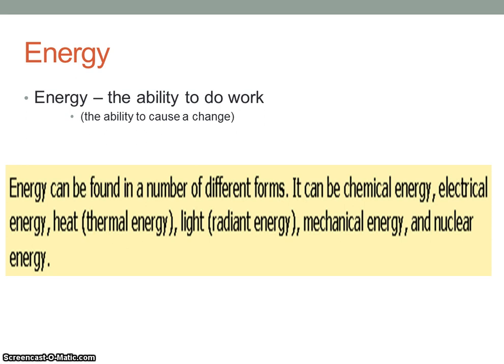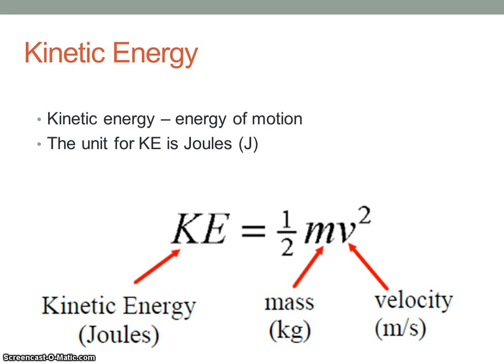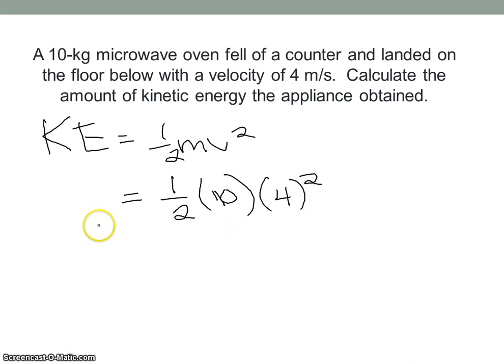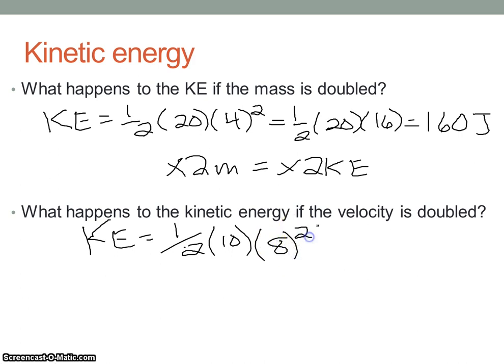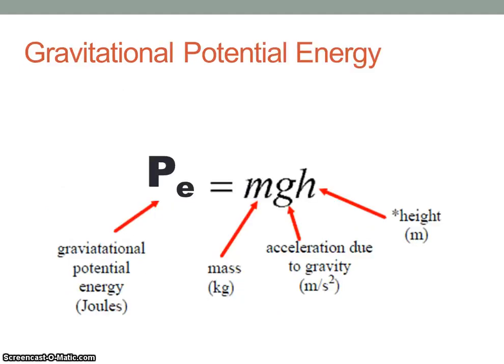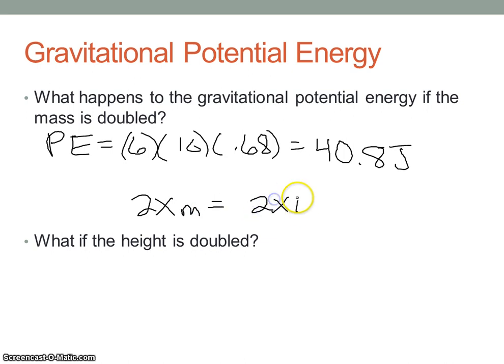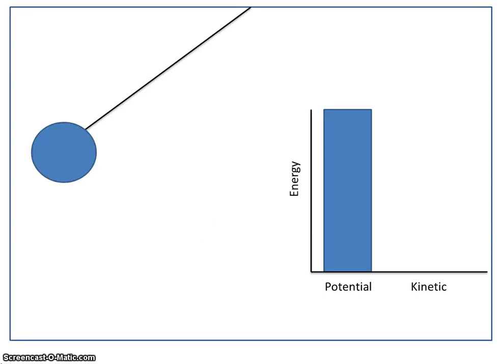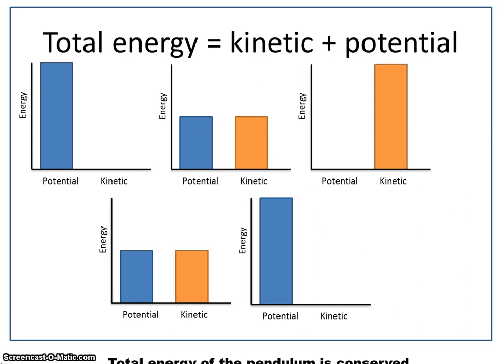Energy video notes